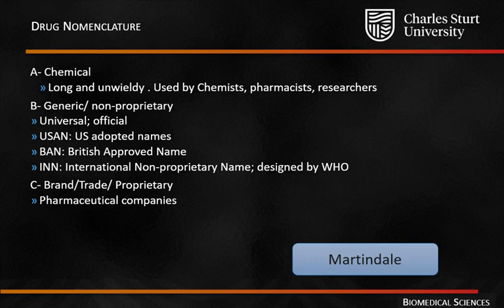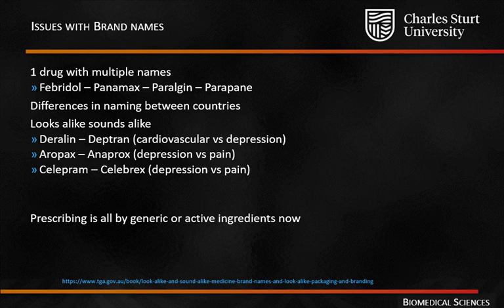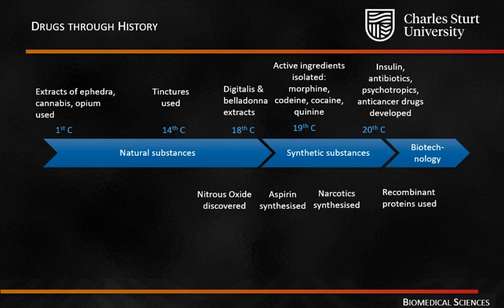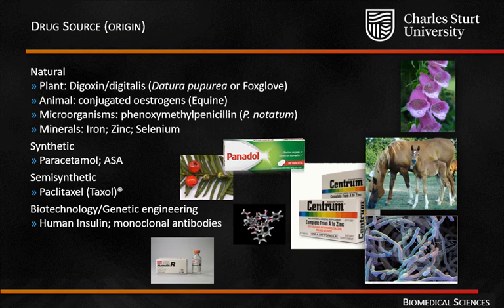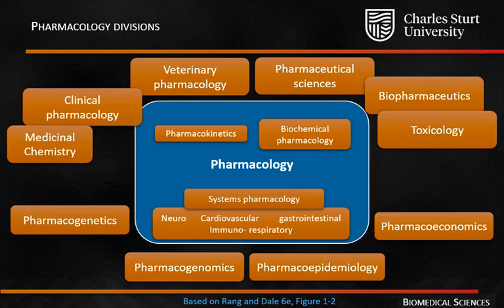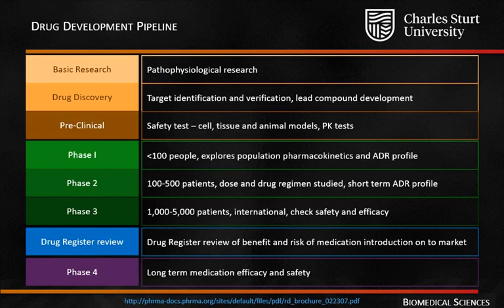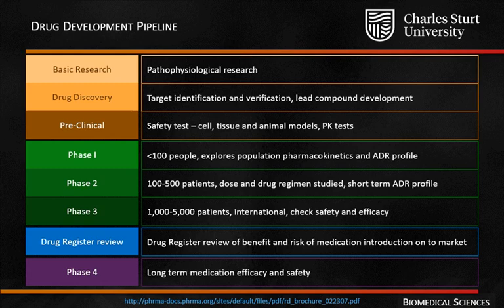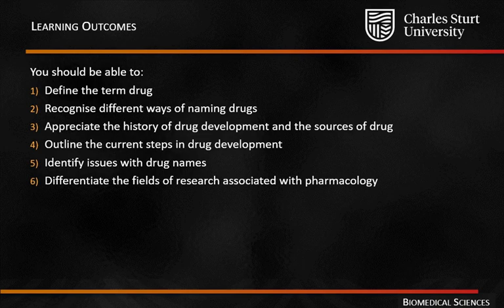29 March 2026